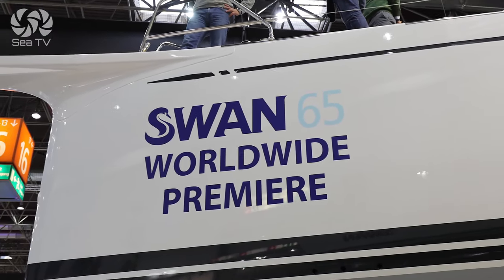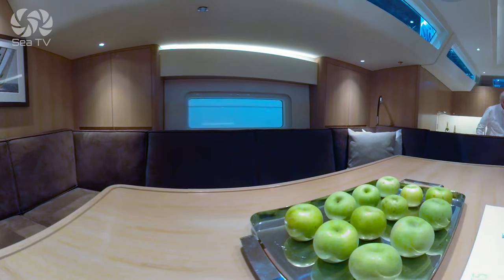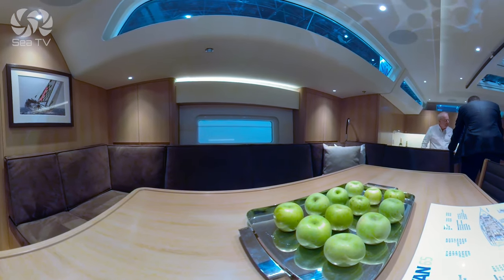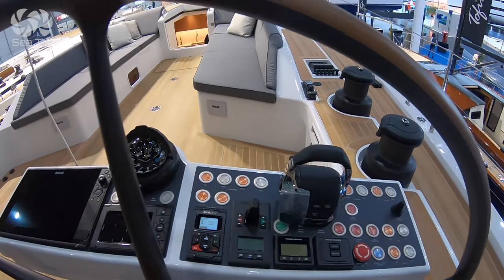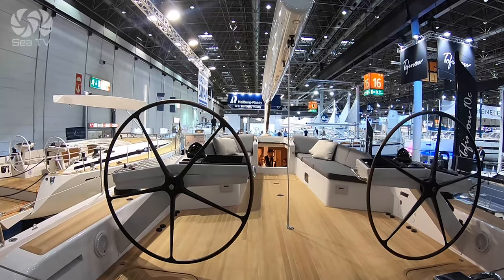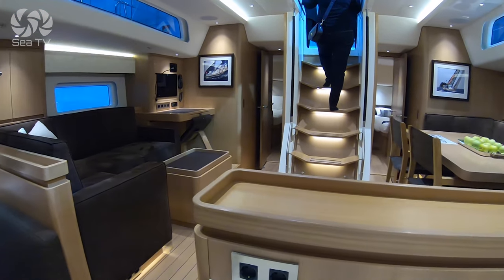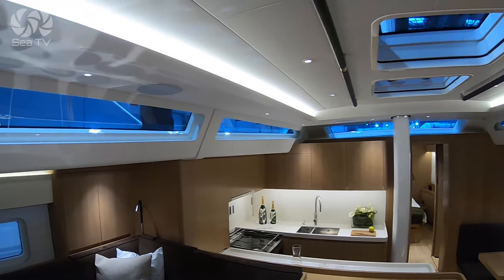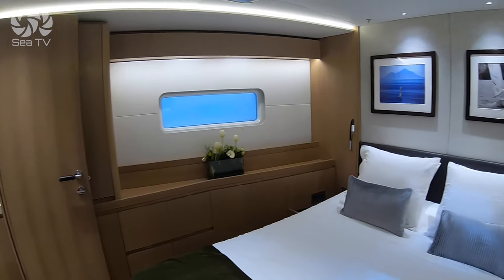The New Swan 65 by Vanni Galgani product line manager | seatv sailing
The New Swan 65 by Vanni Galgani product line manager | yachts for sale | sea tv

These videos will make your Sailing Vacation much more EASY⛵️